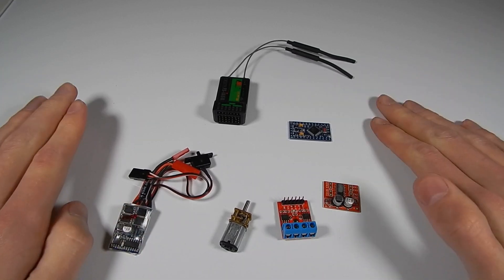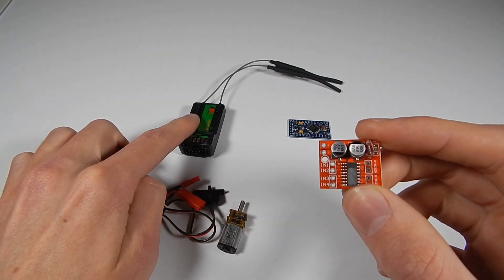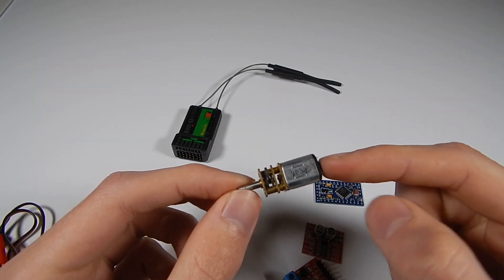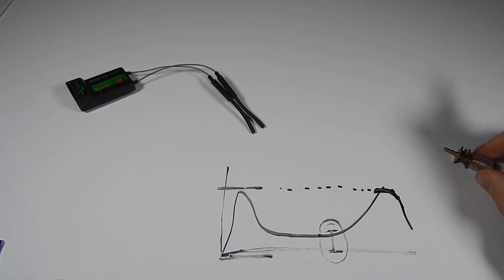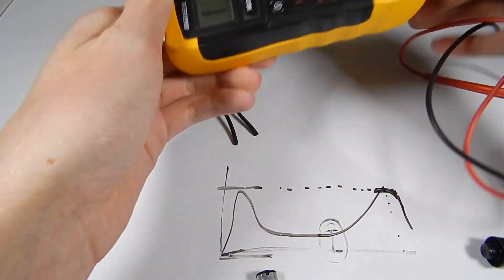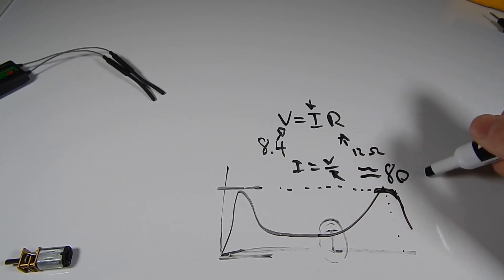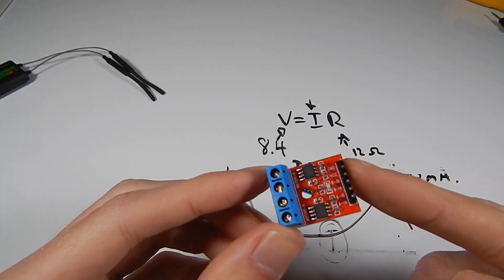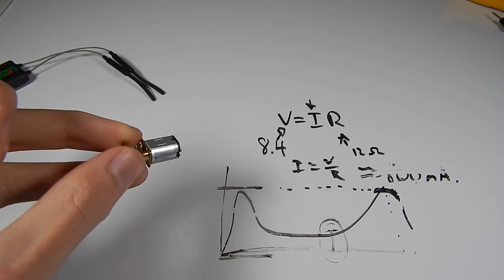How to size an ESC/h-brigde for brushed DC motors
In this video we look at how to correctly size an ESC or an H-bridge so that you don't burn out your components.

Regular schedule:
Mondays